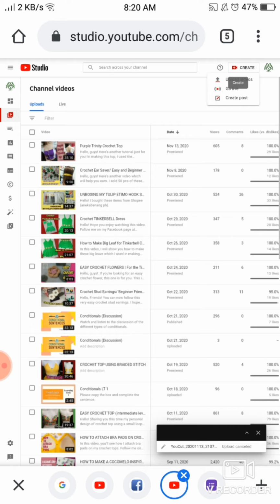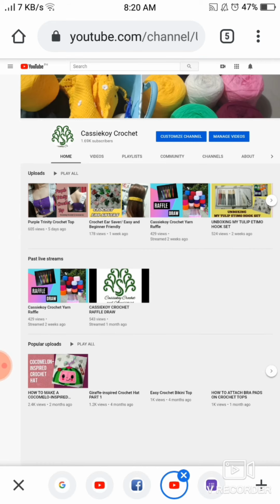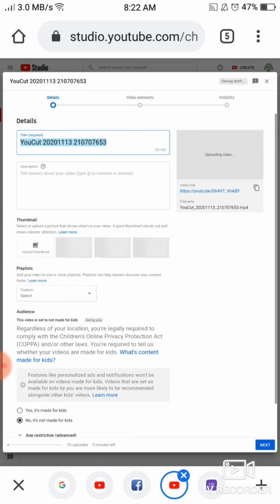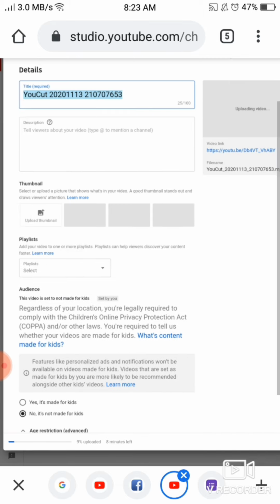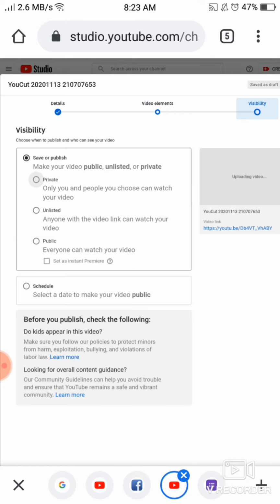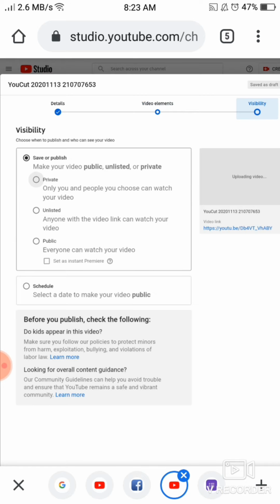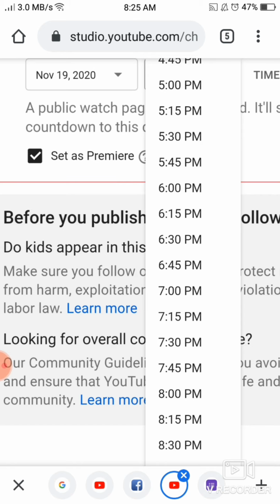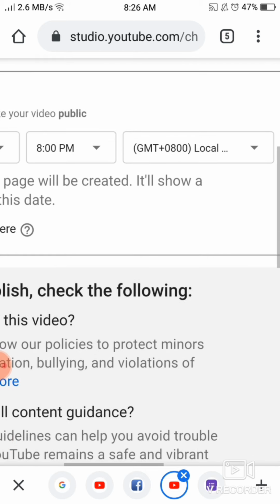How to Set a Premiere on YouTube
Hello!
This video is intended to crocheter and youtubers who want to increase their watch hours faster than the usual viewing.

Many are asking how I do set my videos to premiere. So I decided to do this for easier explanation.

Hope that you learn from this!

Facebook page: CASSIEKOY CROCHET AND ACCESORIES